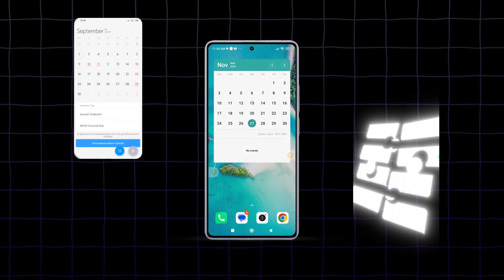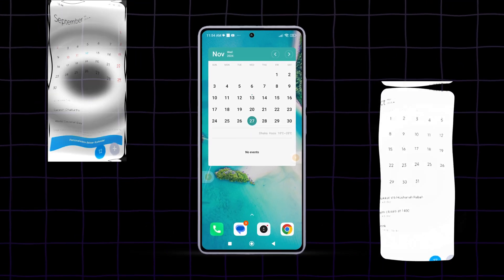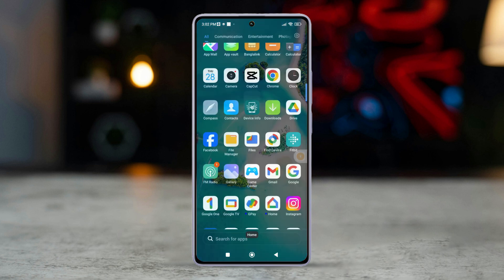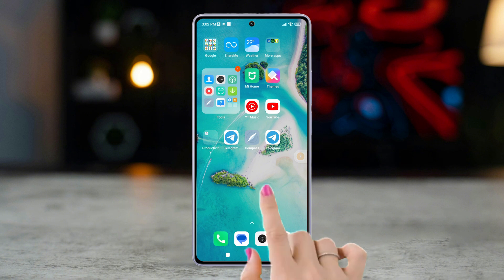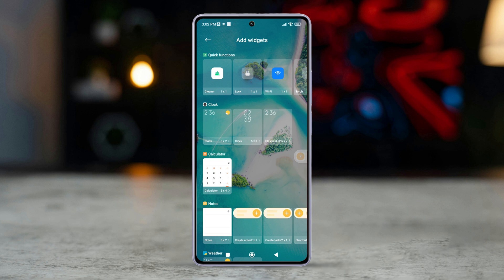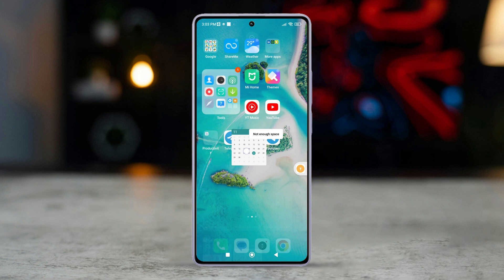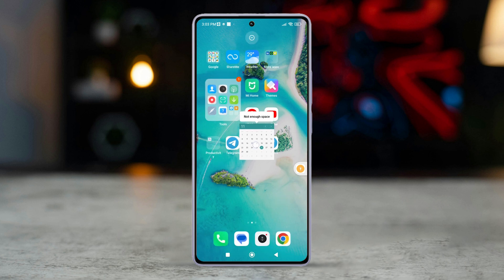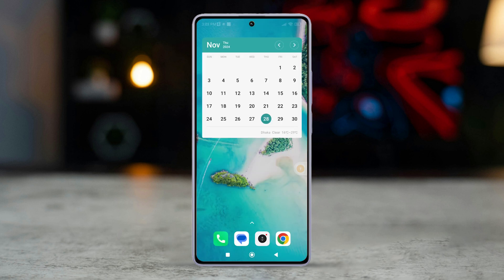How to Install a Calendar Widget on MIUI Home Screen | Set Up Xiaomi Phone Calendar Widget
Want to set a calendar widget on your Redmi phone? In this video, I'll show you how to show a calendar widget on Xiaomi and enable any widgets on your MIUI home screen! By adding a calendar widget on your Redmi or POCO phone, you will be able to create a dynamic app gallery for yourself. knowing how to display widgets on the Mi screen will also have numerous other benefits!

So let's not waste time and learn the method of adding a calendar on your Xiaomi home screen!

00:01- Video Intro
00:15- The Tutorial
00:48- Tutorial End